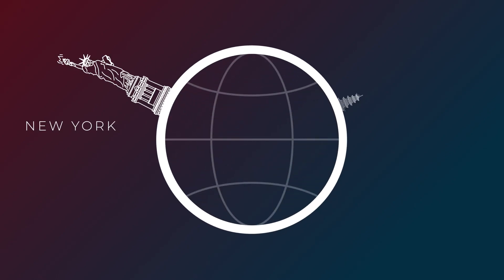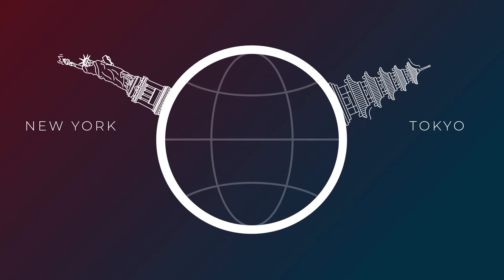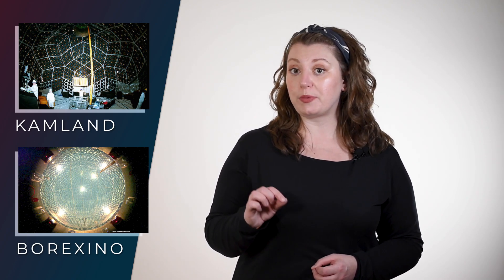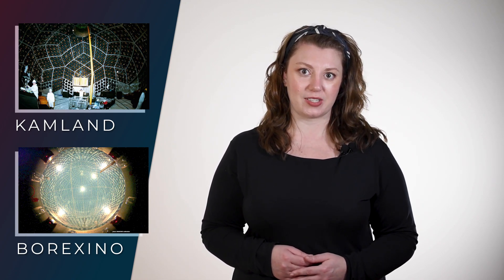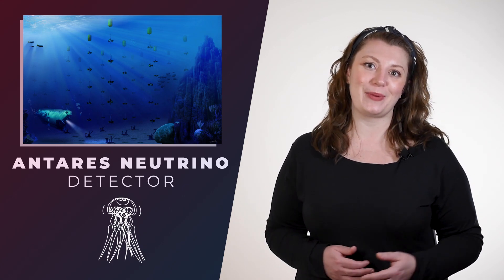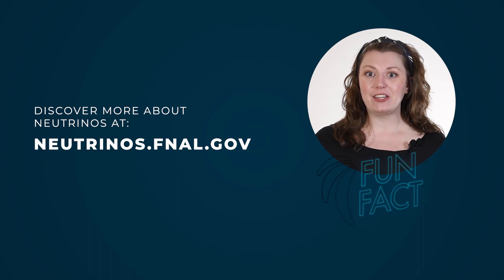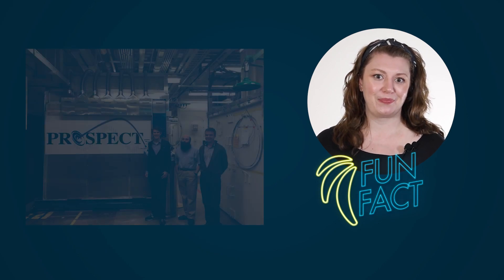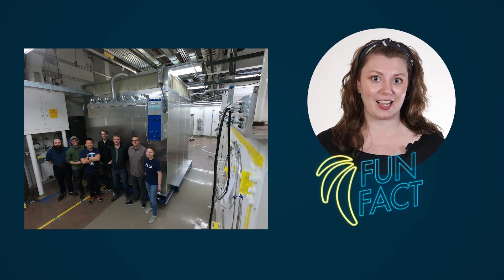What are neutrinos good for? | Even Bananas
Neutrinos are powerful tools for better understanding how the universe works and improving our theories, like the famed Standard Model. But what else are neutrinos good for? Neutrino physicist Kirsty Duffy explains some of the (mostly not-so-practical) ways we might use neutrinos.

Production Credits:
Host: Kirsty Duffy
Creator: Lauren Biron
Writers: Lauren Biron, Kirsty Duffy, Maxwell Bernstein
Director/Editor: Ryan Postel
Camera/Audio Operator: Luke Pickering
Illustration Designer: Diana Brandonisio
Theme Song: Scott Hershberger
1899 Person: Anti-Kirsty Duffy